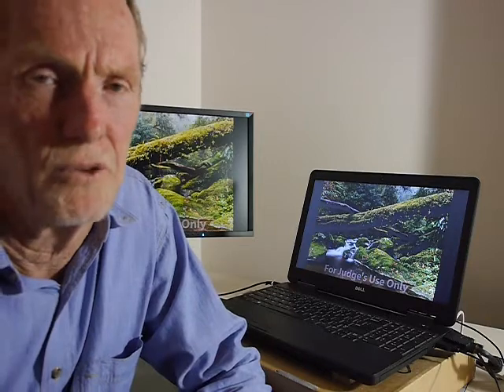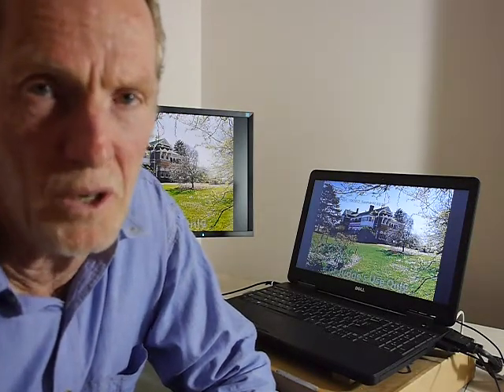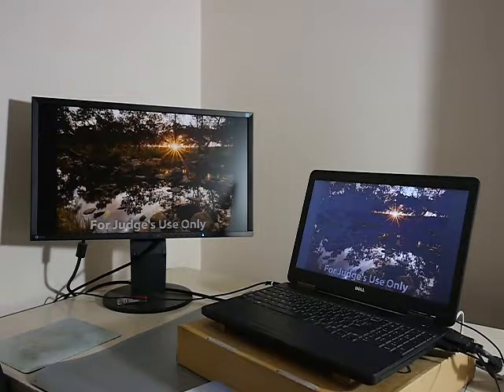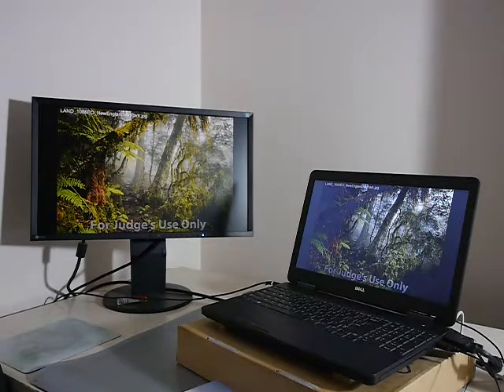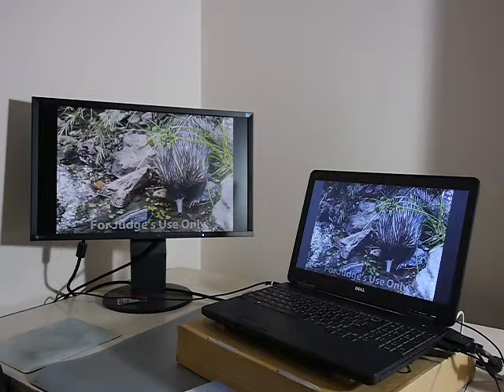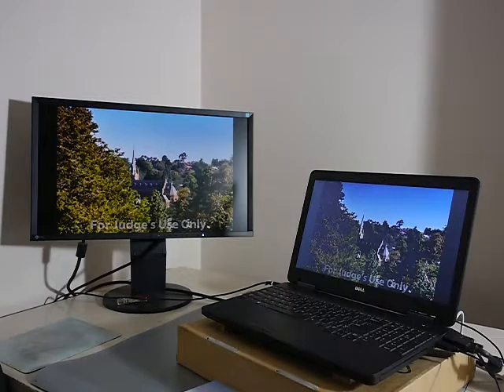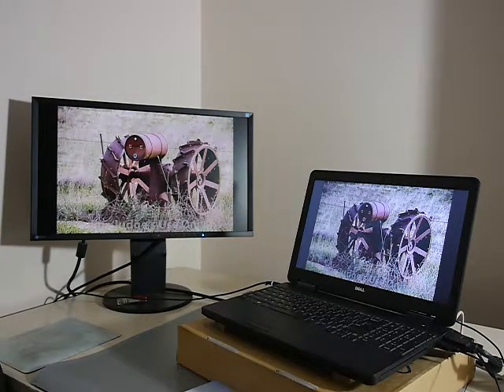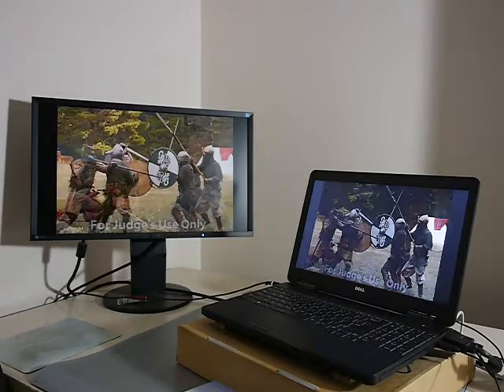170620 NEHC100P VideoV01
Video promoting the NEHC100 Photographers crowdfunding campaign.